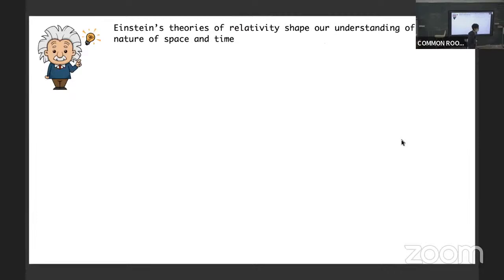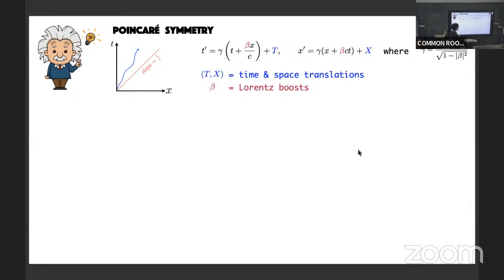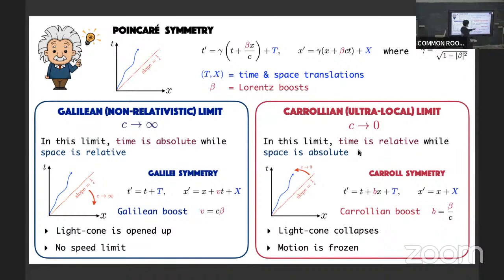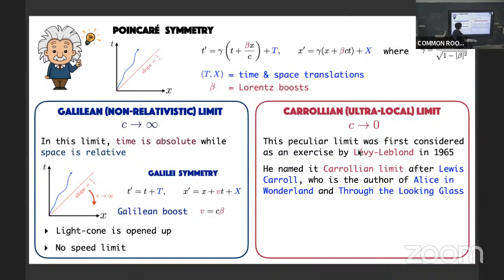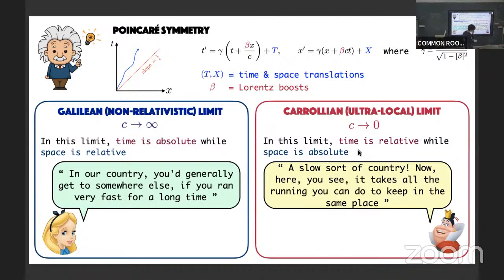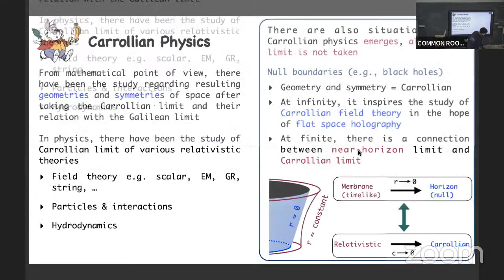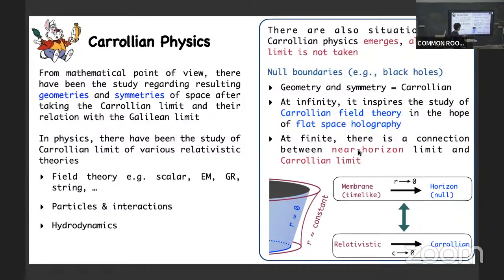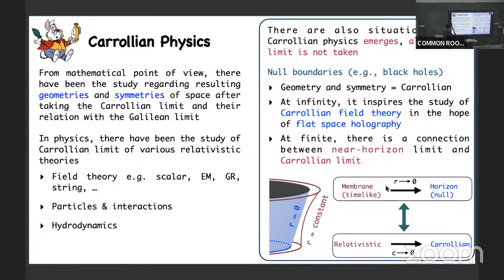Physics Through the Looking Glass - Coffee Meeting Talk by Dr. Puttarak Jai-akson (iTHEMS)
Date: December 23, 2022
Speaker: Dr. Puttarak Jai-akson (iTHEMS)
Title: Physics Through the Looking Glass

Abstract: The terminology ”®Carrollian”Æ has recently shown up in many fields of theoretical physics. In this short talk, I will explain what Carrollian means and why some physicists find it interesting.